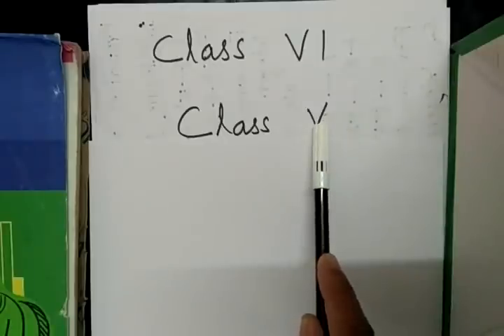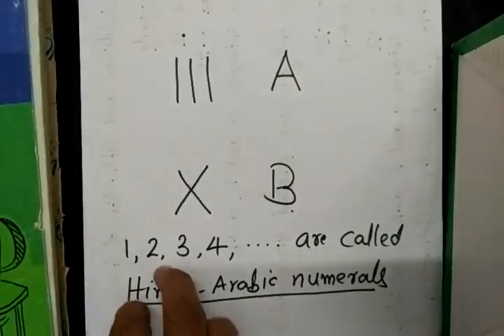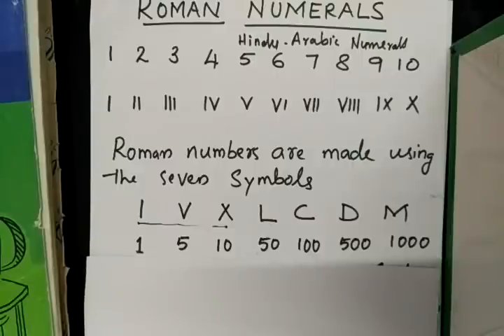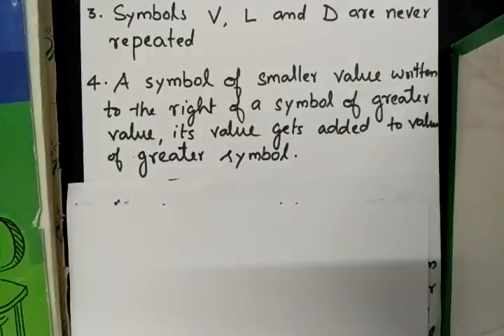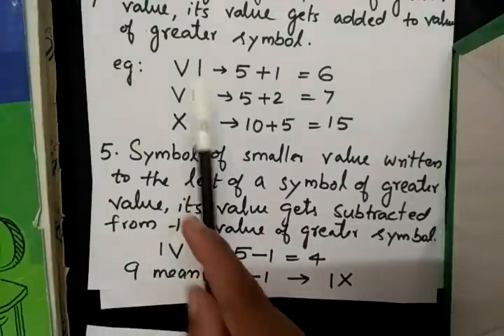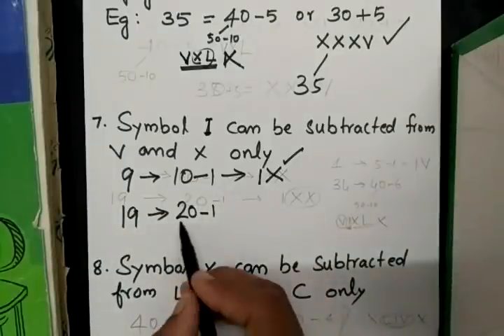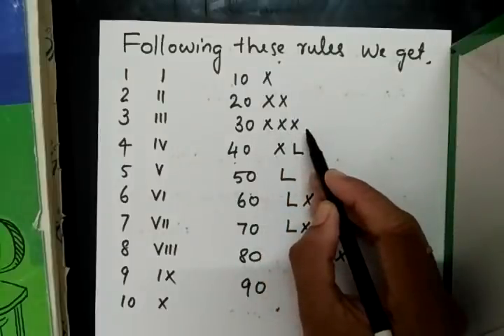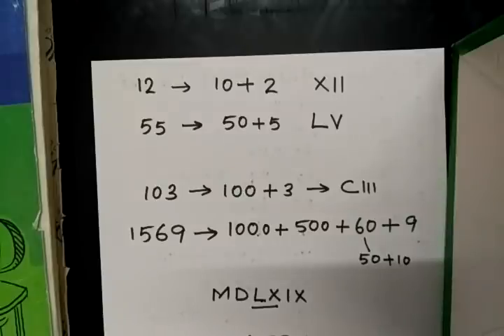Class VI Knowing our Numbers- Part 3 Roman Numerals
Vasanthi K V